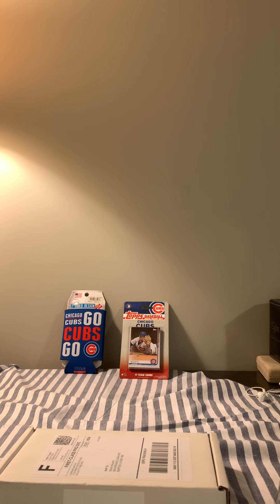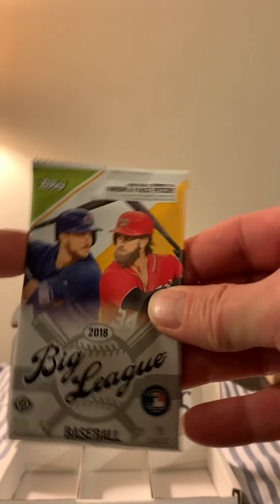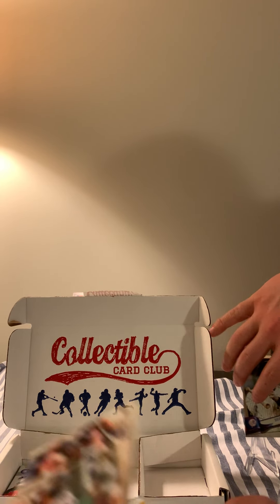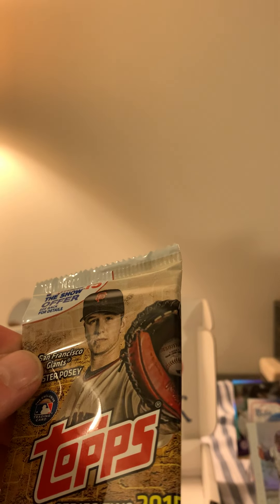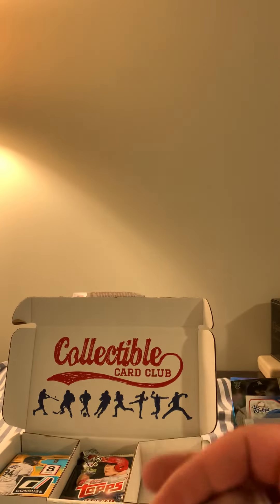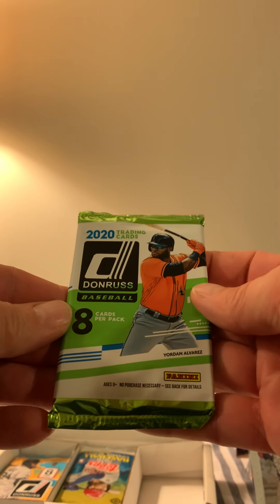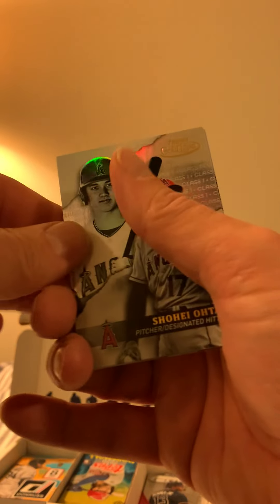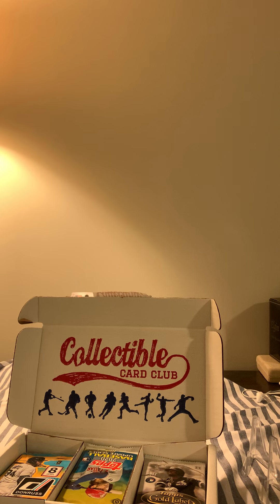Collectible Card Club December 2020